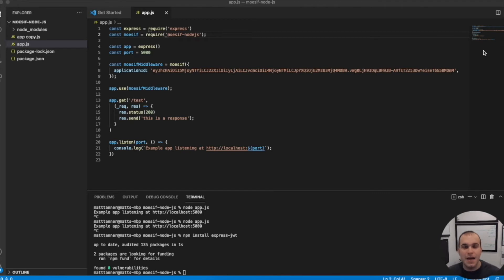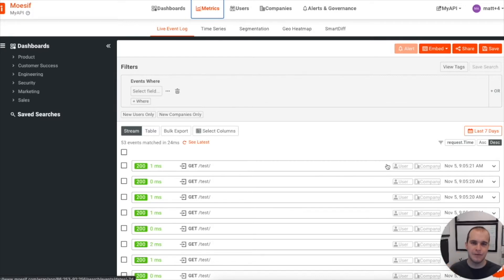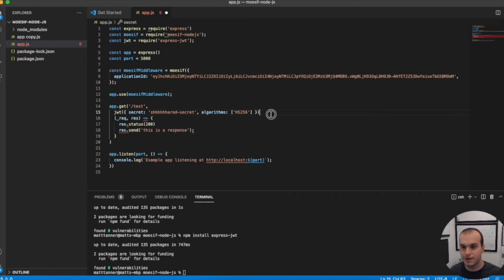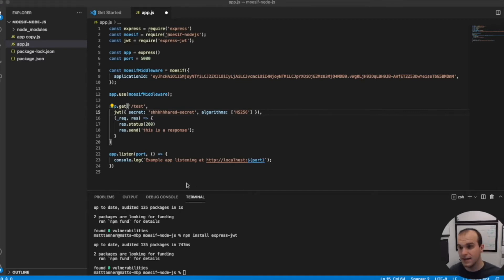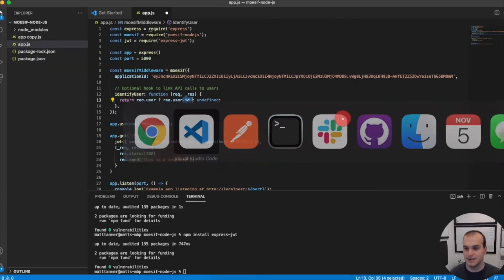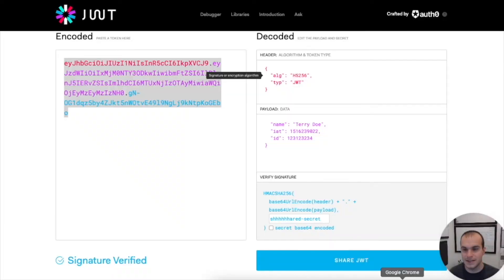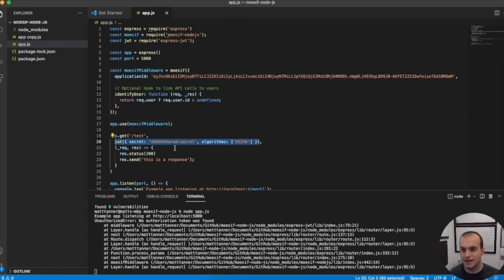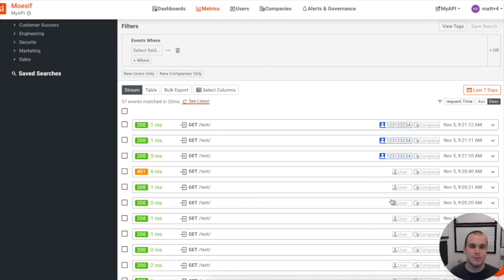Tracking API calls by User in Node.js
Join Matt as he shows users how to add user tracking to your Node.js RESTful API with Moesif.
In this tutorial, we will cover how to:

• Add a JWT requirement to your API for user tracking
• Add the necessary code to your Moesif middleware configuration to enable user tracking
• Create a JWT
• Create an API call with the JWT to test the setup

Tracking users' server-side interaction greatly increases the value of API monitoring and analytics. With Moesif, begin tracking your API calls by user in a matter of minutes.

Need an account?